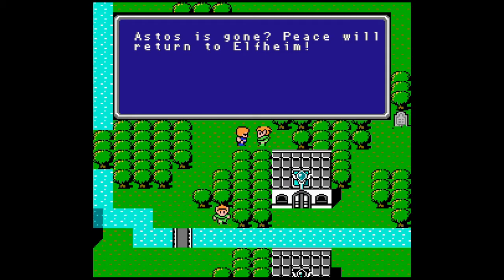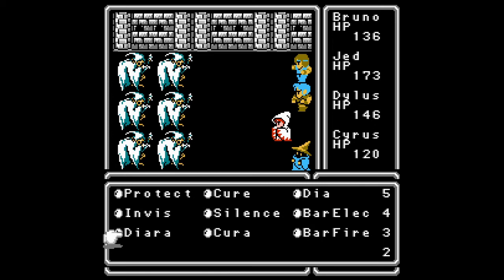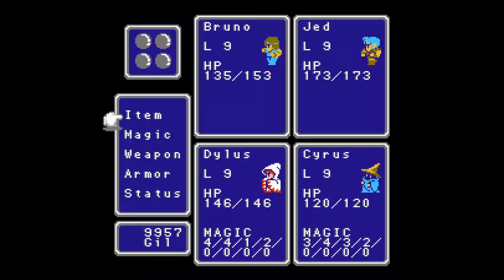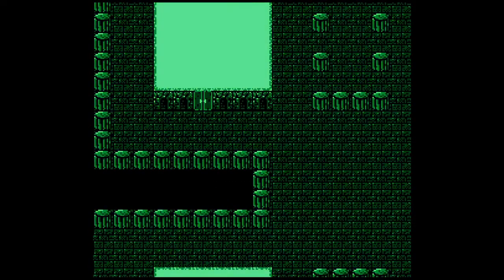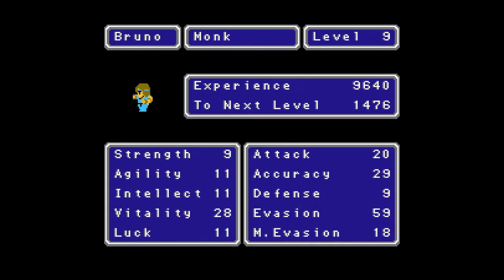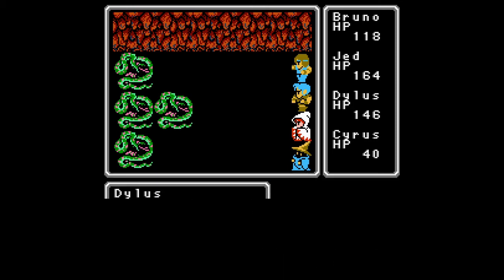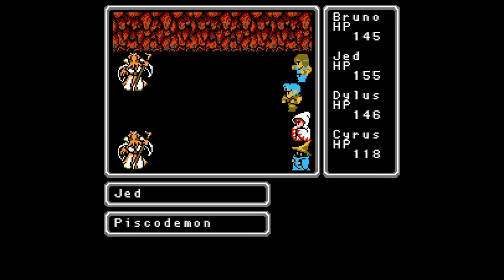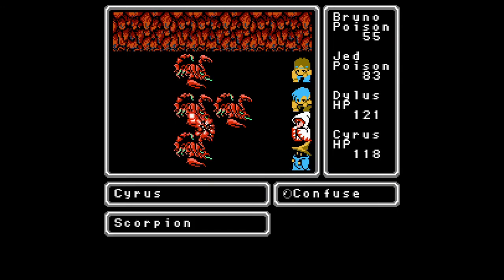Final Fantasy Restored (Episode 10): Mystic Key Quest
After obtaining the Mystic Key from the Elf Prince, the Light Warriors travel to previously locked rooms for some good loot. A lot of the treasure could have been worn by a fighter, but since this team doesn't have one, it's all just selling fodder. Oh yeah, and Nerrick is able to finish work on his canal.

Welcome to my playthrough of Final Fantasy Restored, a ROM hack of the original Final Fantasy for the NES. One of the most popular video game series had humble beginnings, yet became enough of a success to warrant many, many sequels and spinoffs. The original NES version of the game is notoriously plagued with bugs and glitches, and this hack aims to fix all the bugs and provide some other quality of life improvements to provide the best NES Final Fantasy experience.